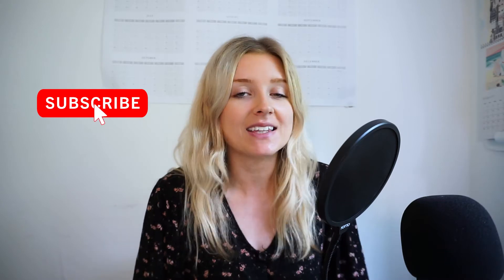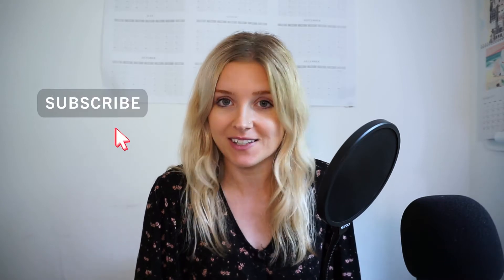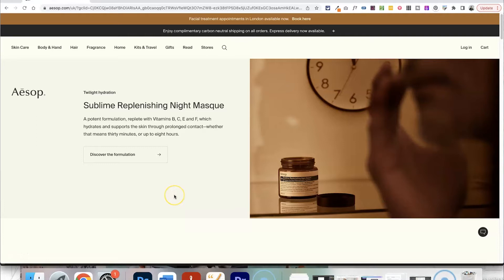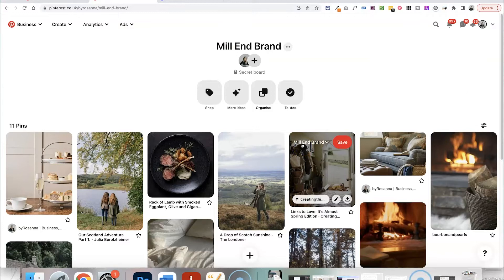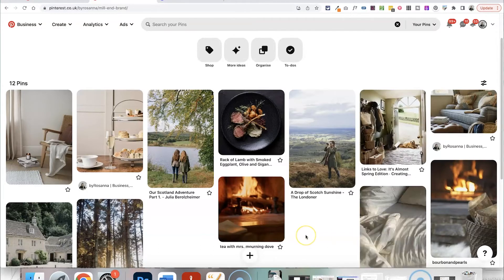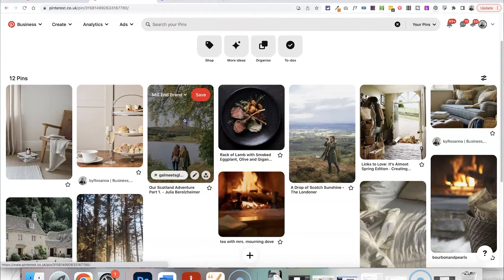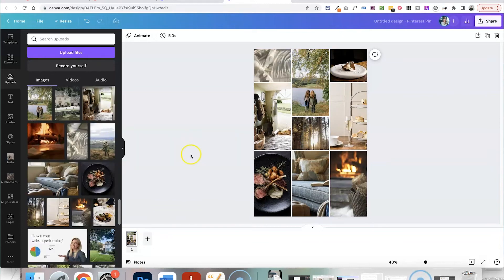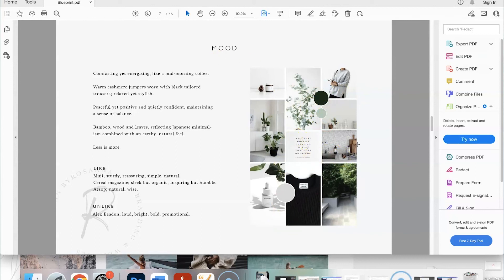Make a brand MOOD BOARD for design clients (easy Canva tutorial)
Whether you're creating a brand identity mood board for a logo client, or an interior design mood board, or for another type of client, doing your homework beforehand and adopting a collaborative approach is really important for getting the vibe & feel of the project right!

In this video I'm sharing my 3 step process for researching and creating a moodboard (easily!) using all free tools to help you.

🌟 WATCH MY FREE CONTENT PLANNING MASTERCLASS 🌟
Learn how to create a bank of content ideas & a 30 day content calendar:

B U S I N E S S  T O O L S